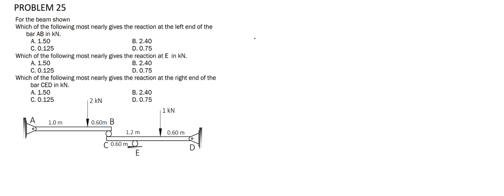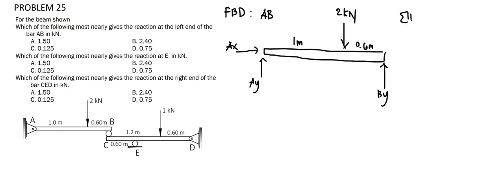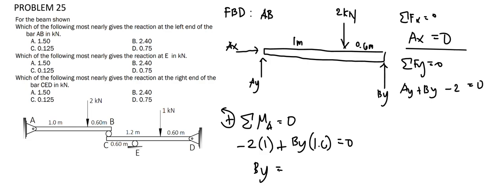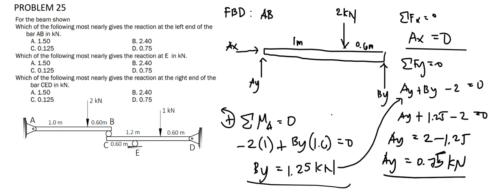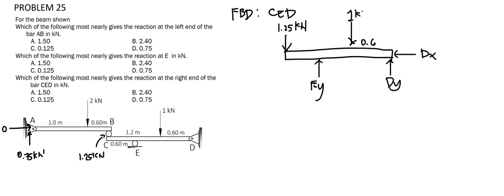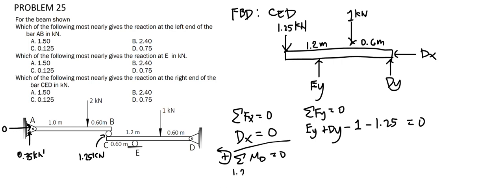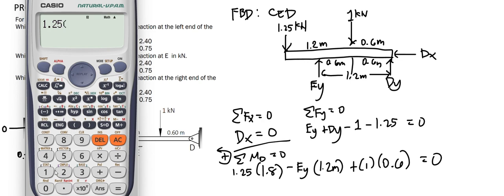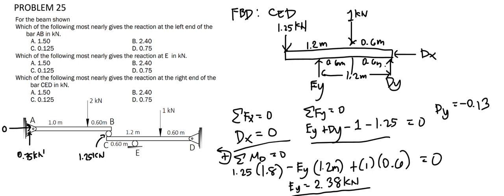Statics - Sample Problem 25 (Internal Roller)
PROBLEM 25
For the beam shown
 Which of the following most nearly gives the reaction at the left end of the
bar AB in kN.
 Which of the following most nearly gives the reaction at E in kN.
 Which of the following most nearly gives the reaction at the right end of the
bar CED in kN.